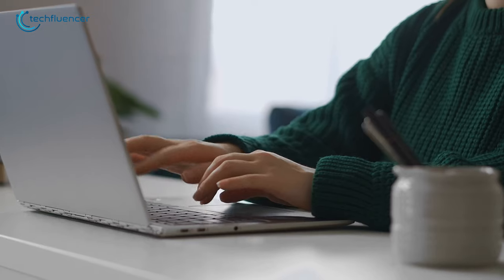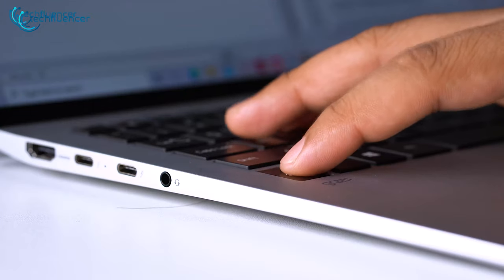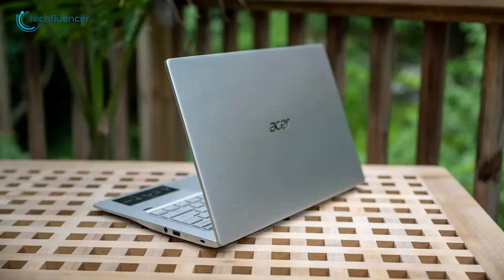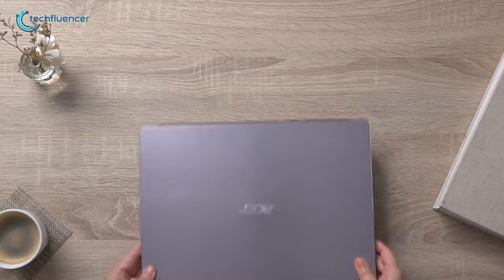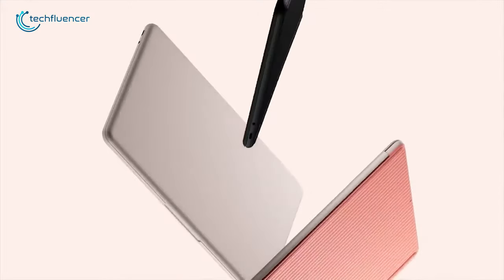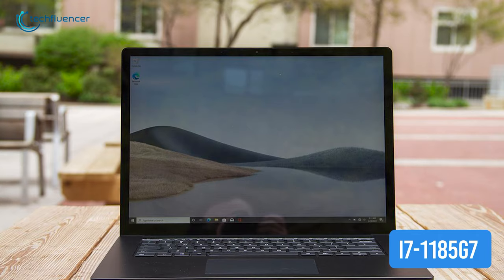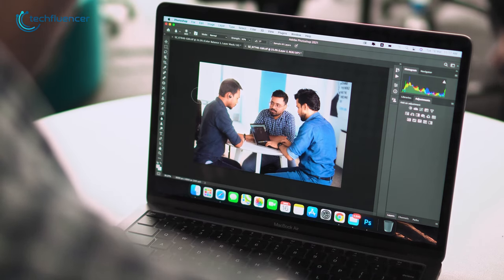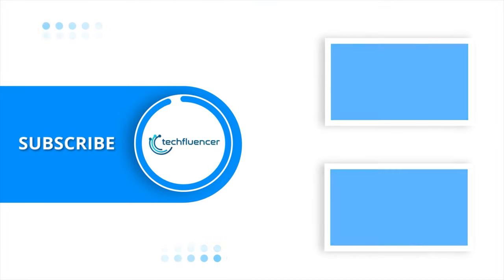Top 5 Best Laptop for Writers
Best laptop for writers can ensure the most comfortable typing experience. They also come in a durable and lightweight design to carry them wherever you go, which is why we made a list of Top 5 Best Laptop for Writers.